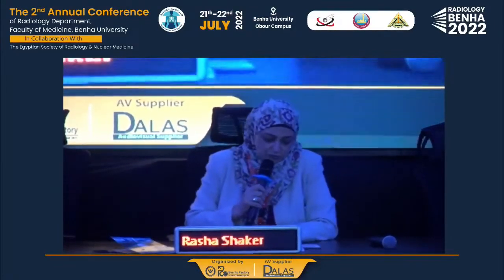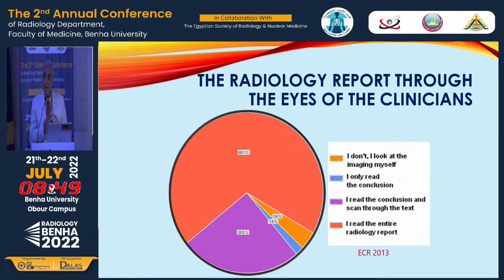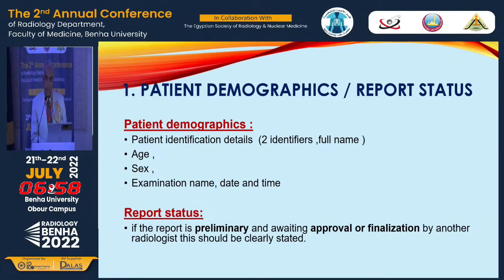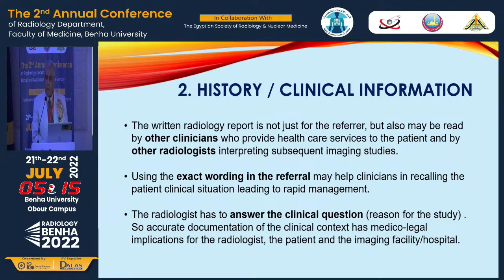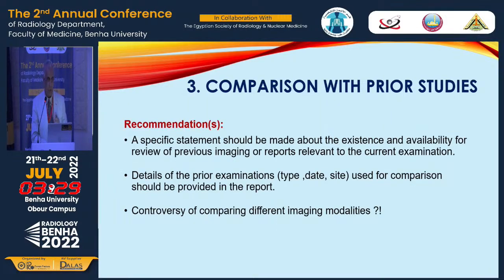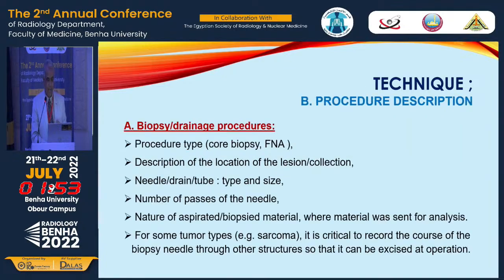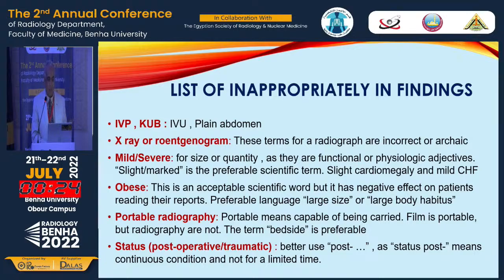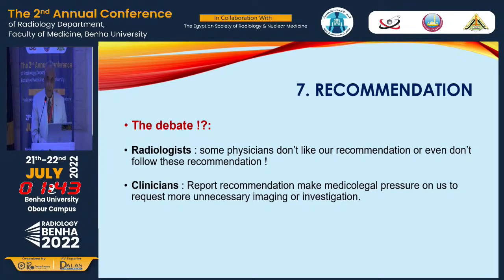The 2nd Annual Conference of Radiology Department, Faculty of Medicine, Benha University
Prof. Ragab Hani